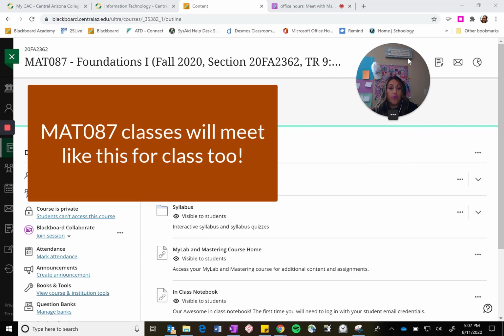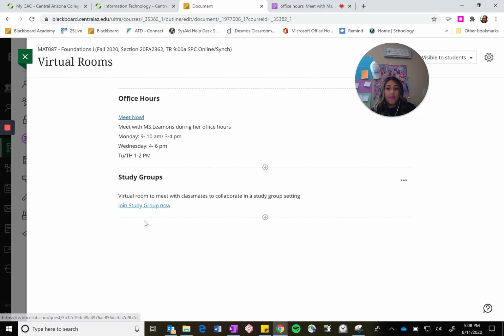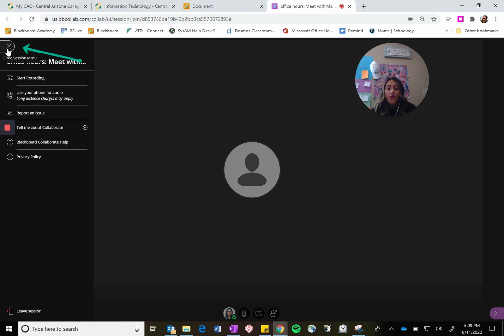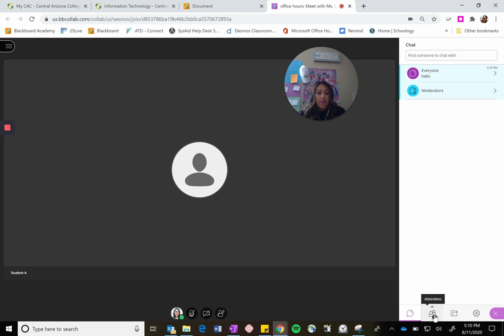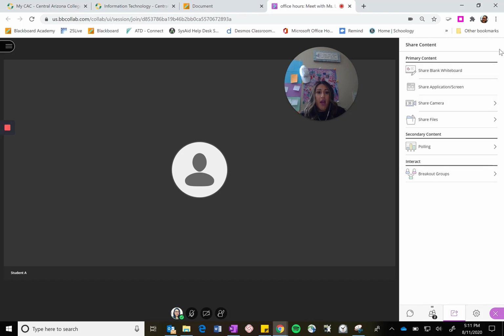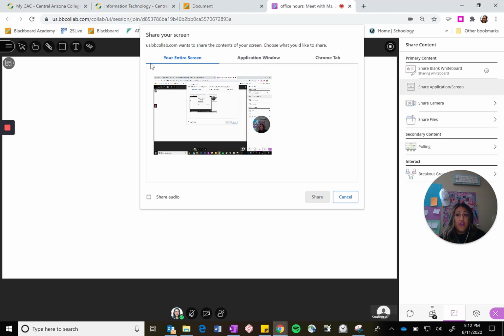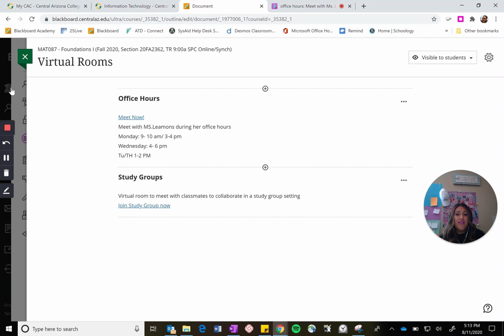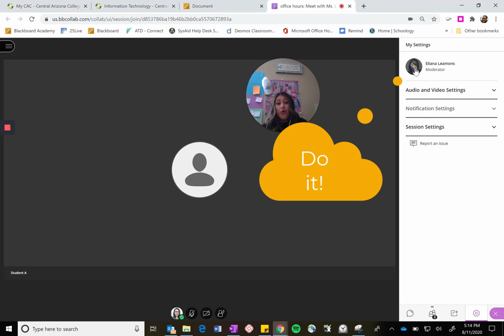office hours & study groups